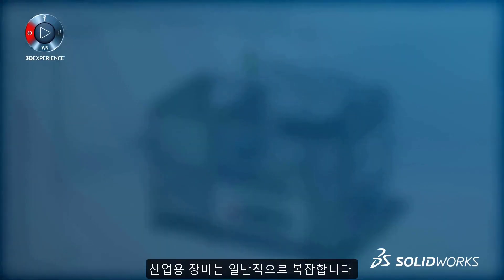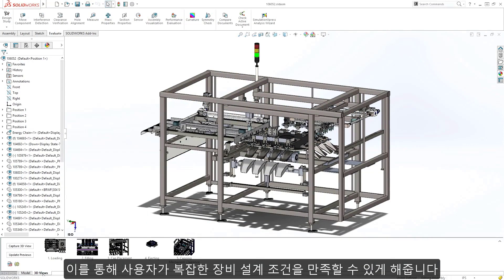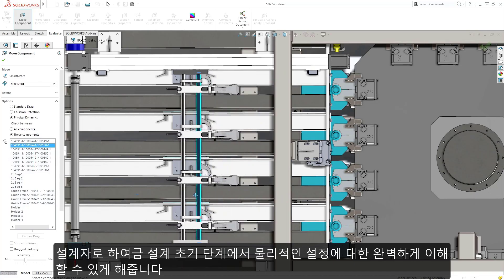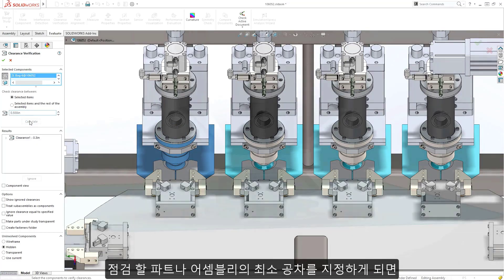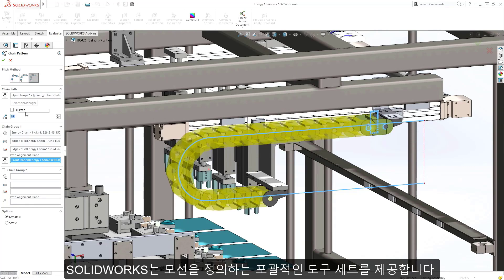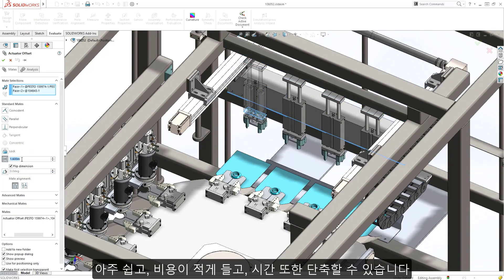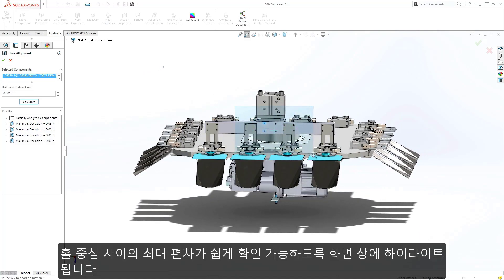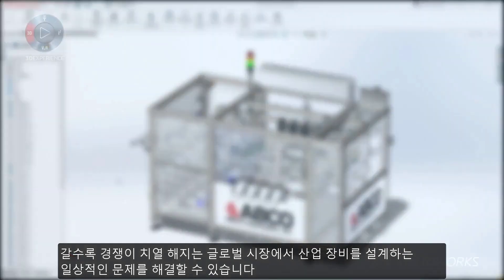솔리드웍스 산업용 기계│어셈블리 검증(Assembly Validation)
[SOLIDWORKS 어셈블리 검증(Assembly Validation)]

SOLIDWORKS는 다양하고 강력한 어셈블리 평가 도구를 제공하여 사용자의 복잡한 장비 설계 조건을 만족시킵니다.

SOLIDWORKS의 어셈블리 평가 도구를 통해 설계자로 하여금 설계 초기 단계부터 올바른 설계를 할 수 있도록 가이드 합니다. 어셈블리 상태에서, 각 부품별 조립사항 및 구동 확인 등 다양한 평가를 진행할 수 있습니다.

SOLIDWORKS만의 빠르고 명확한 도구를 통해 더 이상의 시간 낭비는 No No No!